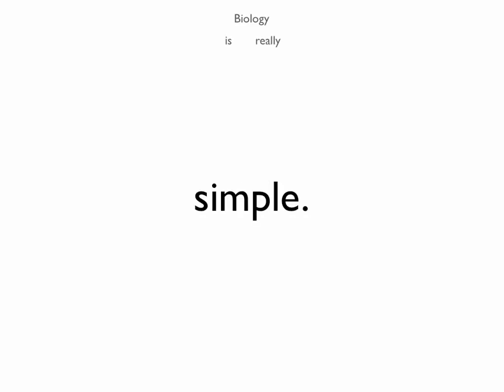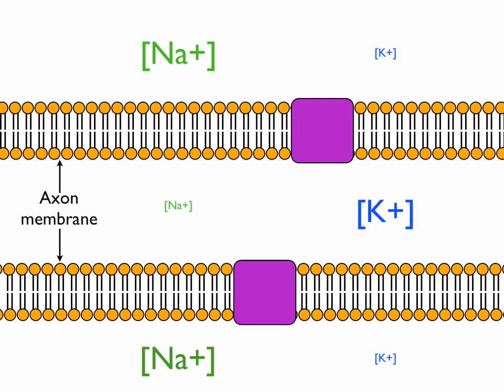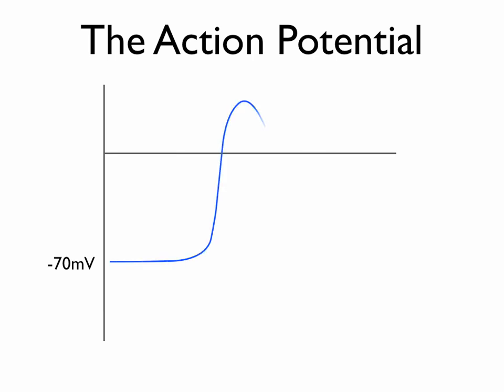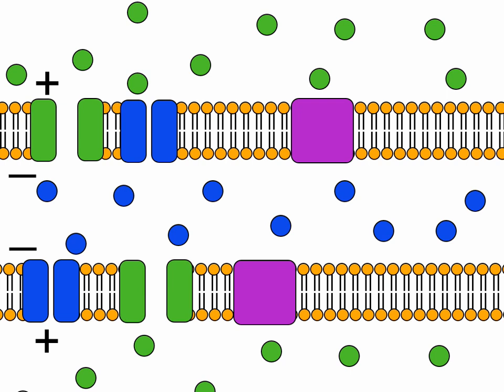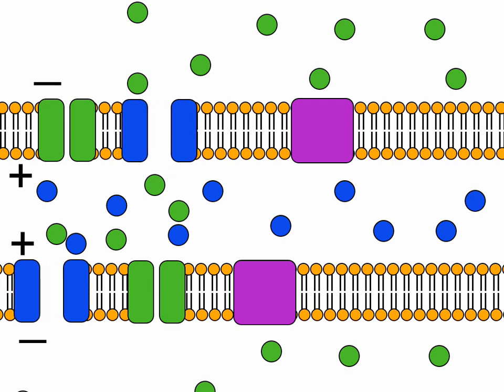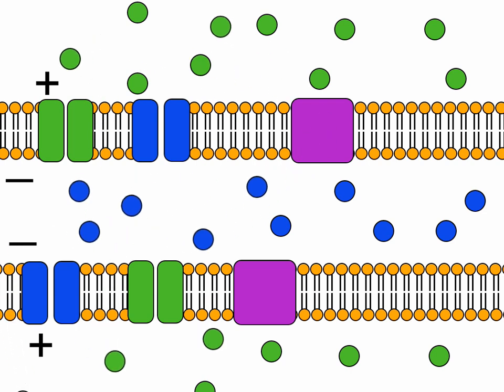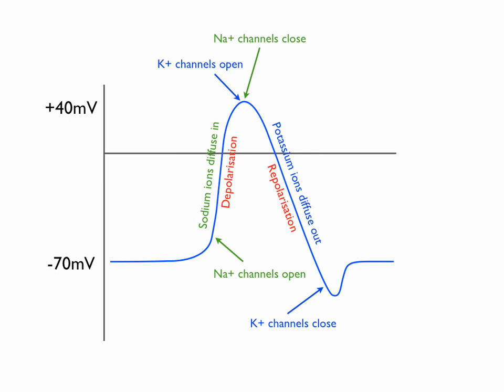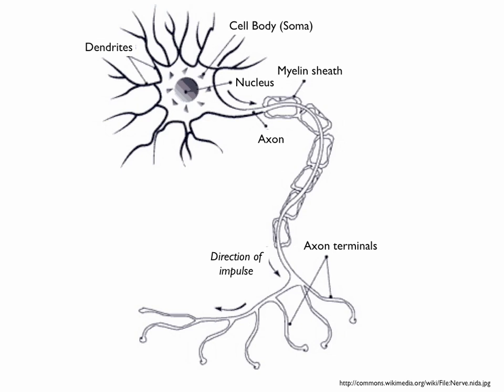The Action Potential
Edit 5th September 2011:
Note there is a small error at around 2:20. The movement of ions to correct hyperpolarisation occurs by active transport using the sodium-potassium pumps (purple block) rather than by diffusion as the narration states. Thanks to user SirBlibofDoh for pointing this out.

The action potential for A level biology.

Produced as part of a final year undergraduate project into the use of podcasting in education at the University of Sussex.